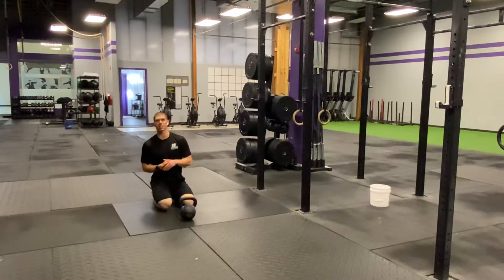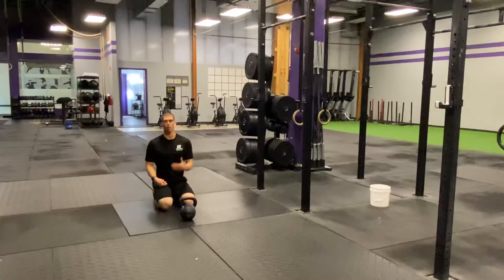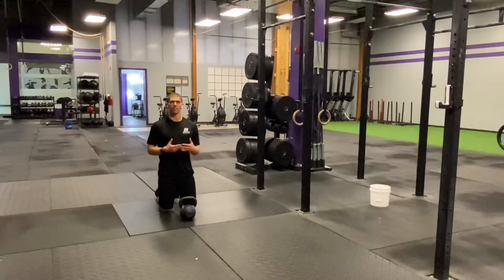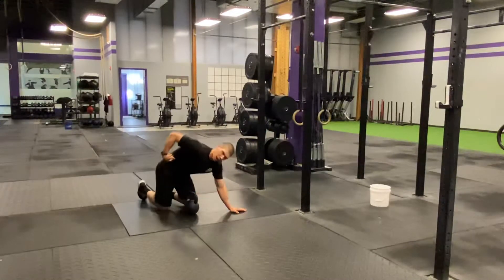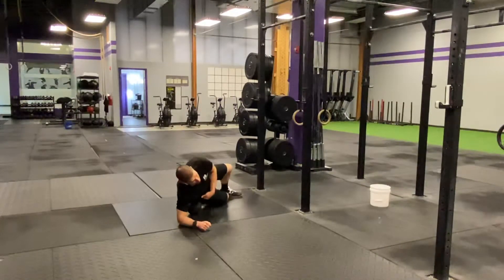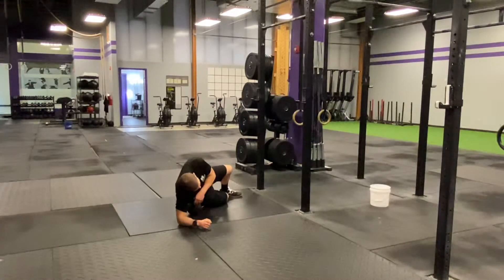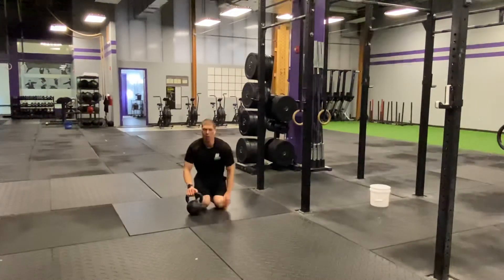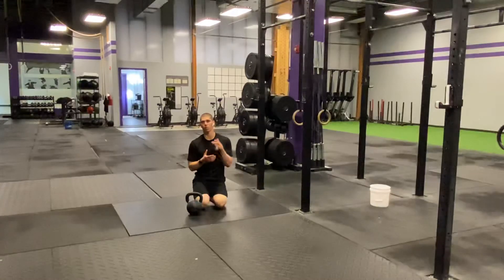Body Armor By Tank Ep 127: Unilateral Back Pain? Give this side smash a go!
Your Problem: Back pain is stopping you from crushing your deadlift work for the day.

Your Solution: Side Smash

Your Result: Decrease back pain, improve mobility, and crush today's workout!